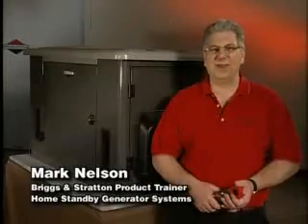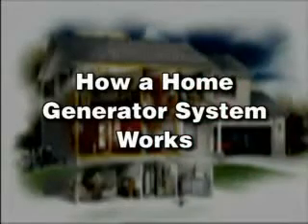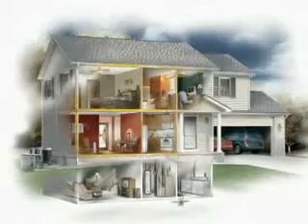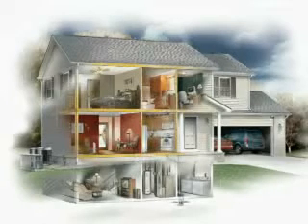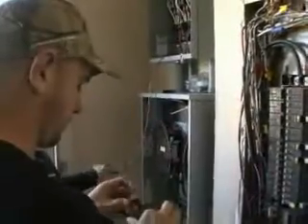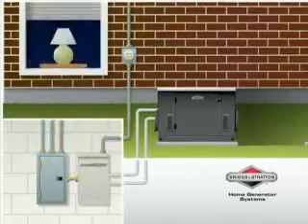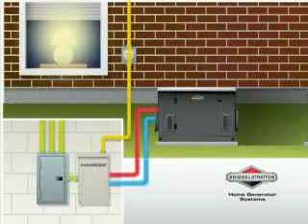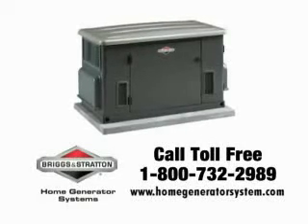Briggs & Stratton: Home Generator Systems Installation and Operation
Watch this video to learn how a home generator system works. Also, discover how the transfer switch and power management system are installed and operate.